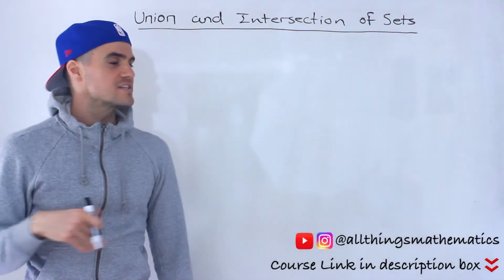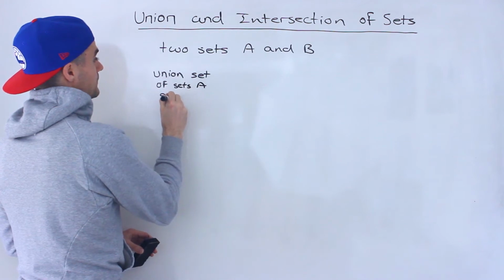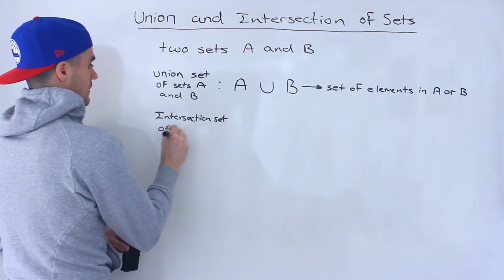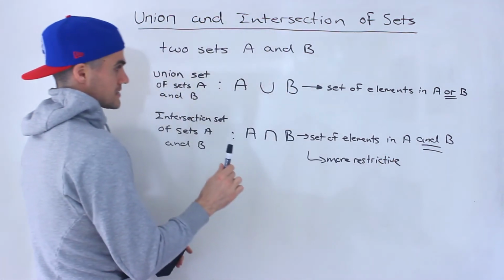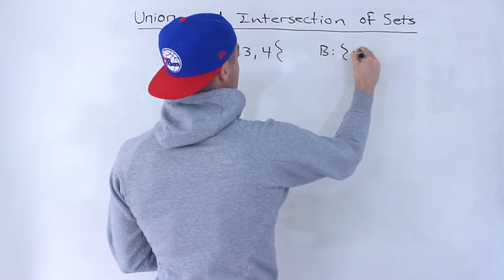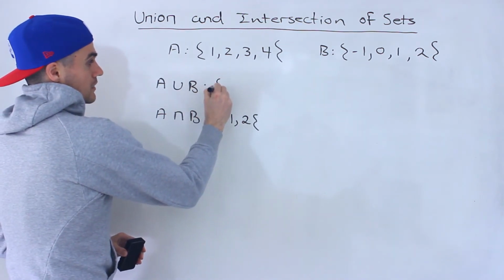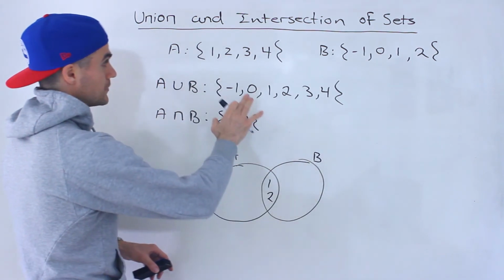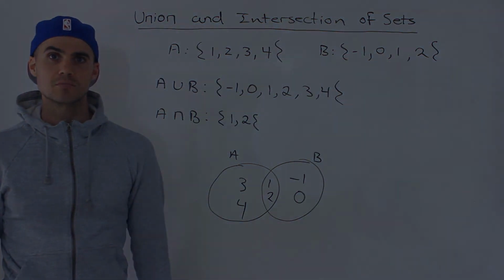QMS 110 - Union and Intersection of Sets Overview - Ryerson University